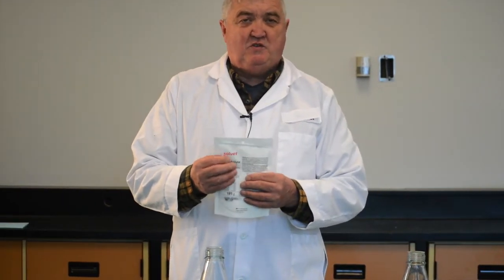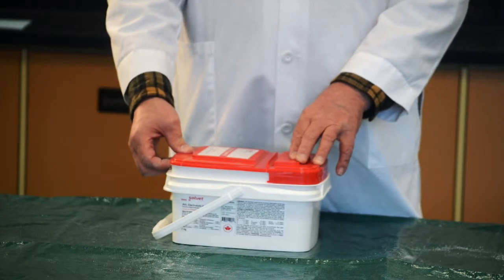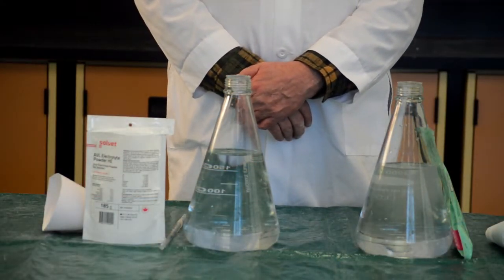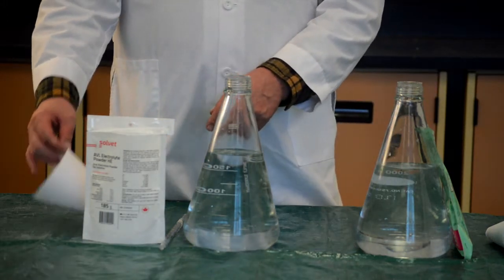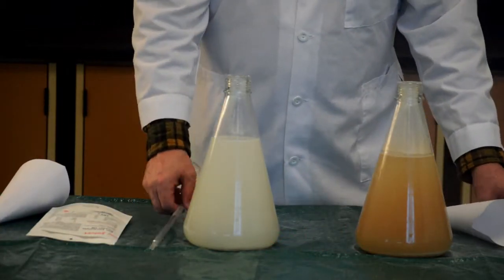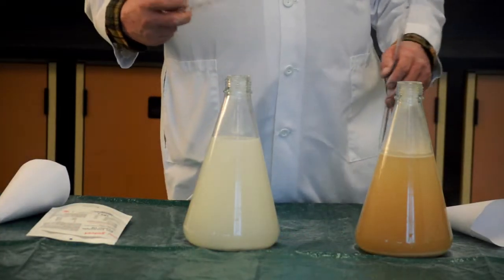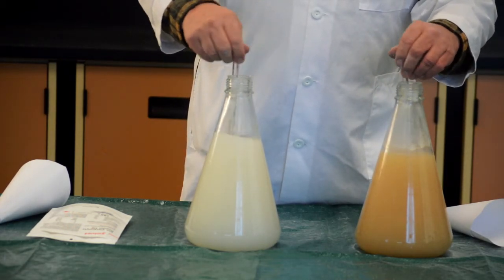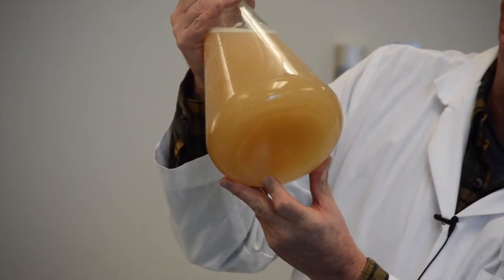Solvet - Electrolyte Powder Competitor Dissolution Comparison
A comparison of the dissolution of AVL Electrolyte Powder vs our competitors electrolytes.
Featuring Dr. Merle Olson, Founder and Director of Research at Solvet/Alberta Veterinary Laboratories Ltd.